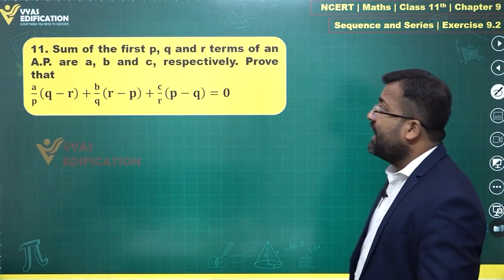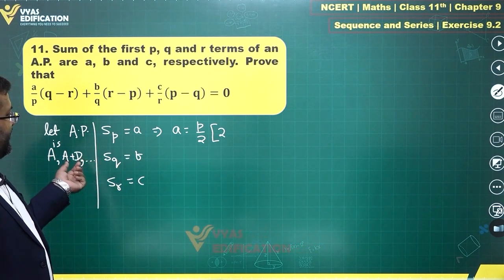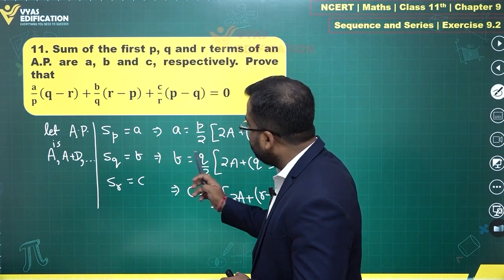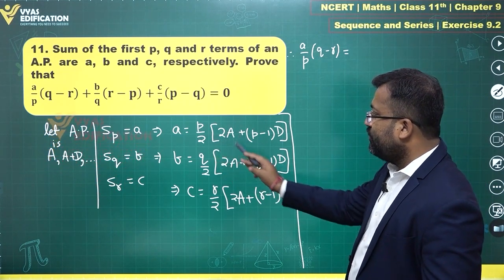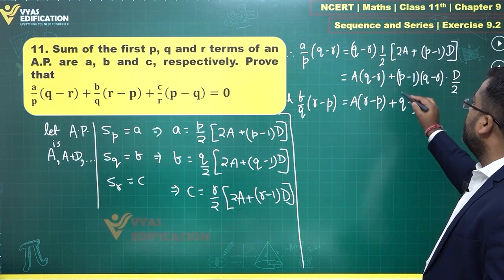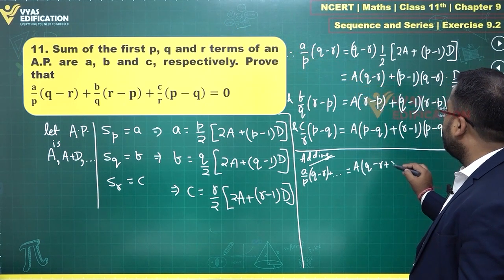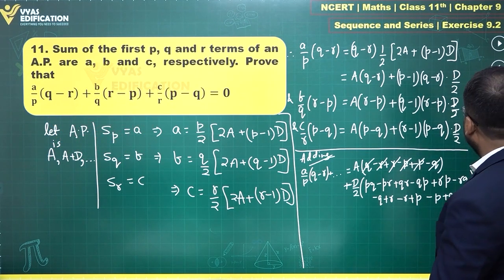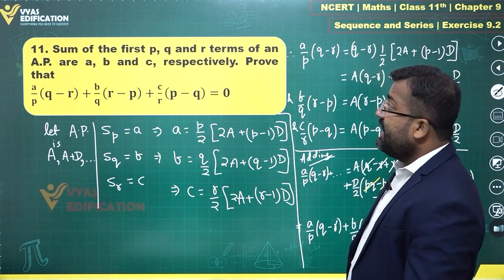NCERT 11th Maths Ch 9 Ex 9 2 Q 11 Sequence and Series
11.  Sum of the first p, q and r terms of an A.P. are a, b and c, respectively. Prove that
 a/p (q-r)+b/q (r-p)+c/r (p-q)=0

12th Passed or currently in 12th  Students - Path Breaker JEE (1 Year online exhaustive course)

For NEET
12th Passed or currently in 12th  Students - Path Breaker NEET (1 Year online exhaustive course)

CBSE Solutions
NCERT Solutions
NCERT 11th
NCERT 11
CBSE 11th
11th Solutions